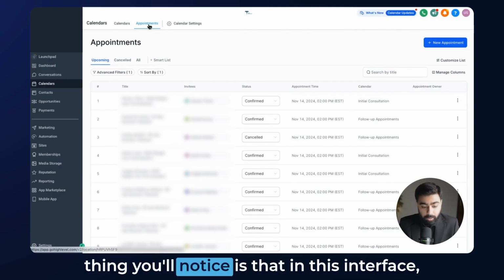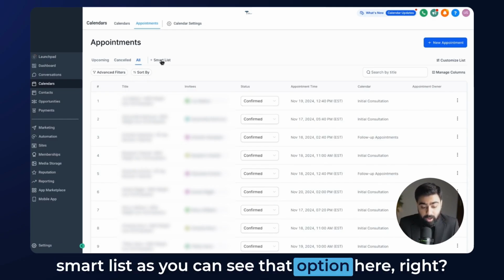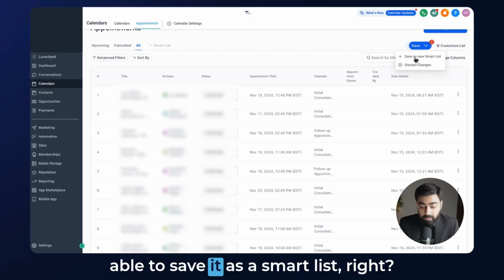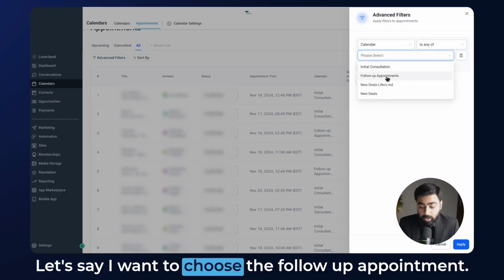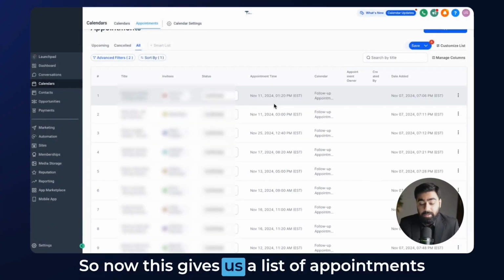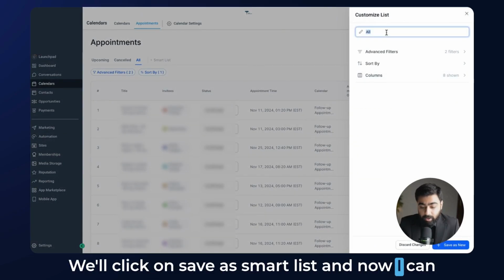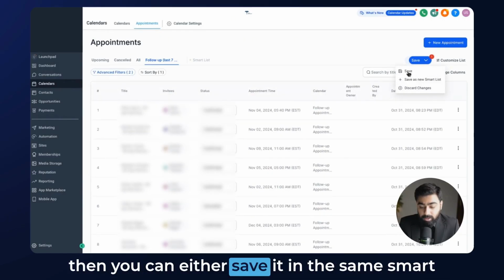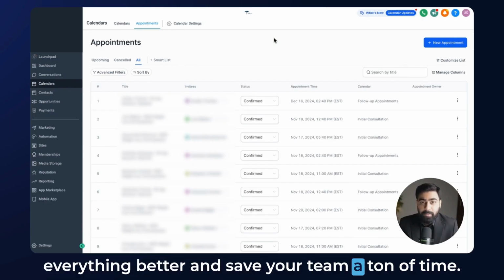How to Use Smart Lists for Better Appointment Management in GoHighLevel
Join Usama as he reveals how to optimize appointment management in GoHighLevel by utilizing Smart List functionality. Learn how to navigate the interface, apply advanced filters, customize views, and create, save, and delete smart lists to improve efficiency and organization of your appointments.

00:00 Introduction and Overview
00:10 Navigating the Appointments Interface
00:39 Customizing Appointment Views
01:02 Creating and Saving Smart Lists
02:37 Managing and Deleting Smart Lists
02:58 Conclusion and Final Thoughts